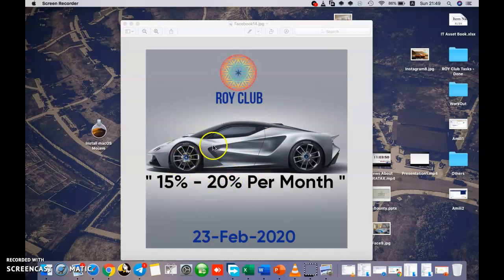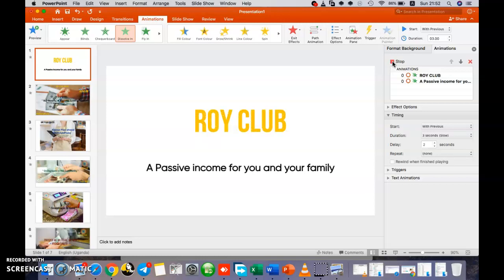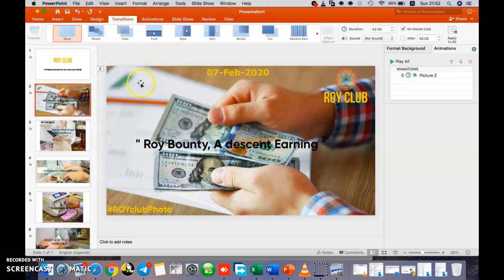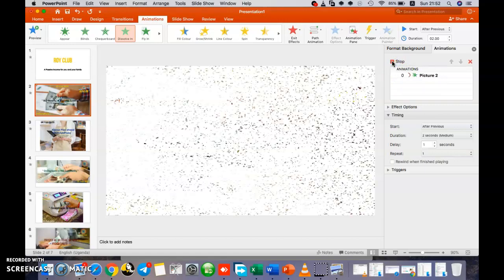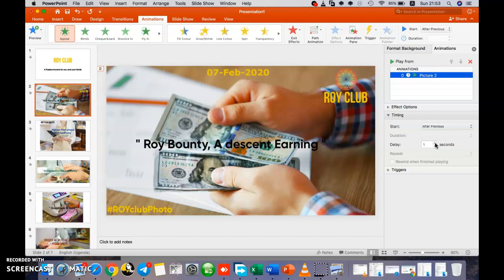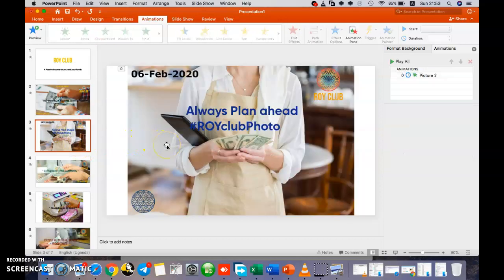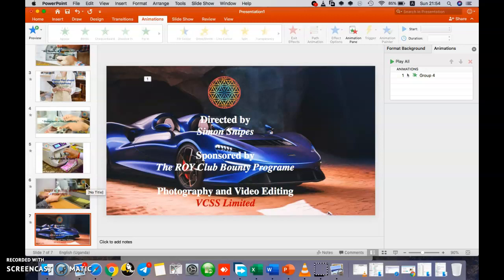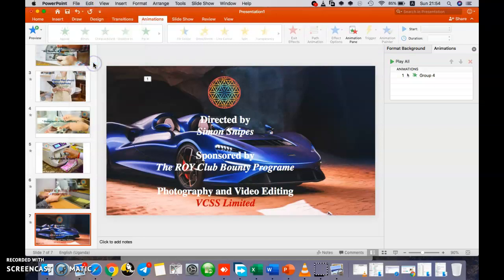How to make a Video from your Powerpoint Presentation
This video shows you how you can easily make a video in powerpoint to present to your ROY Club newbies as they get acquianted with the System.